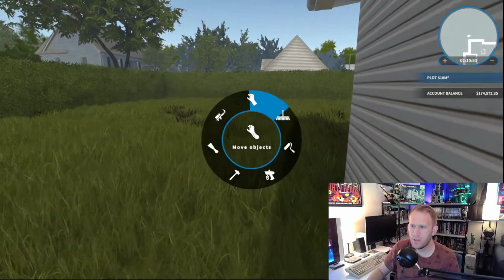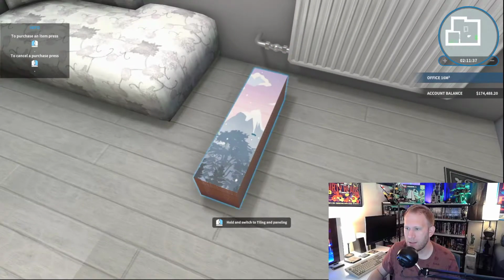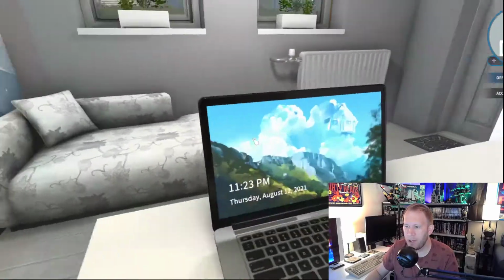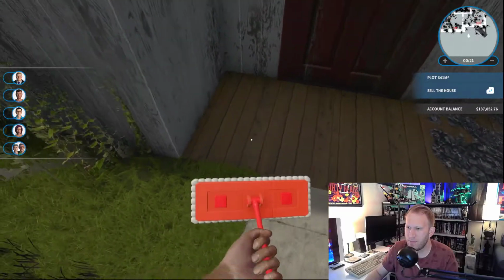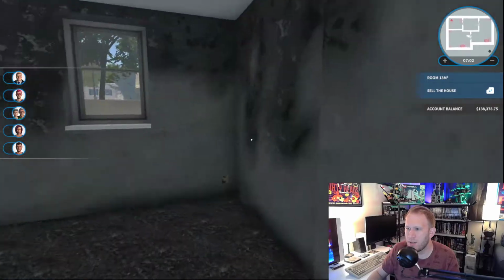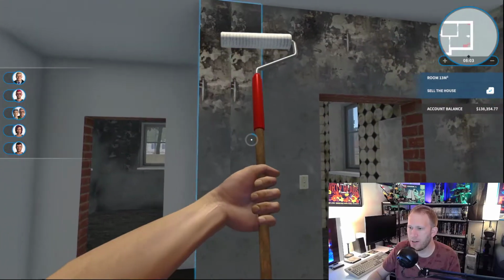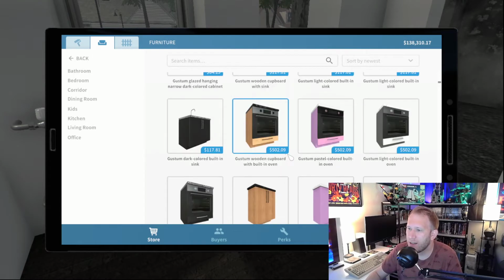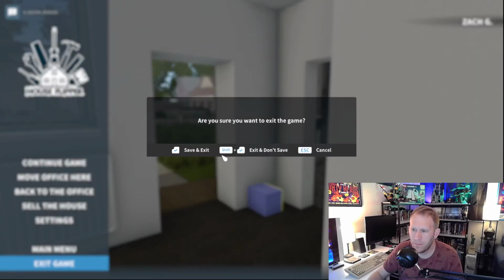Never Ending Backlog: House Flipper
We have a late night submission here! After a productive day in the office, I wanted to sit back and unwind with a new, yet somewhat familiar game. Today I am playing Empyrean's Design/Simulator, House Flipper on Steam!

I can't lie, this game is basically ASMR for me, it is incredibly therapeutic, relaxing, and addicting. Even in this review, I spent nearly twice as long as I had planned, and it only felt that I had spent a couple minutes in the game.

That's what makes a great game, in my opinion. But anyways, join me as I unwind and review, House Flipper on the Never Ending Backlog.